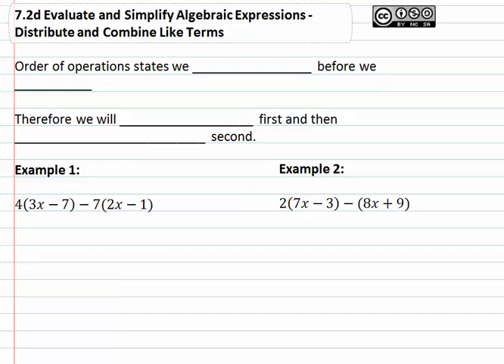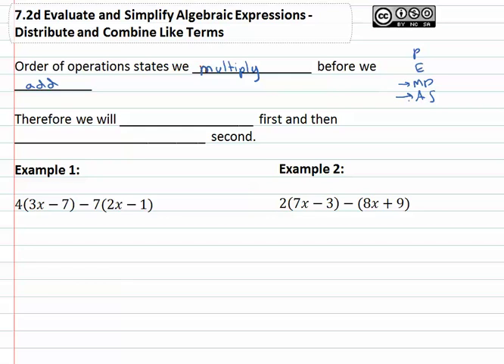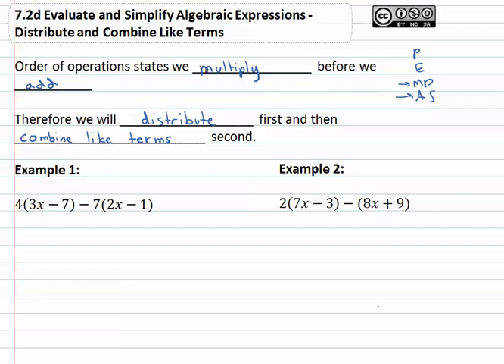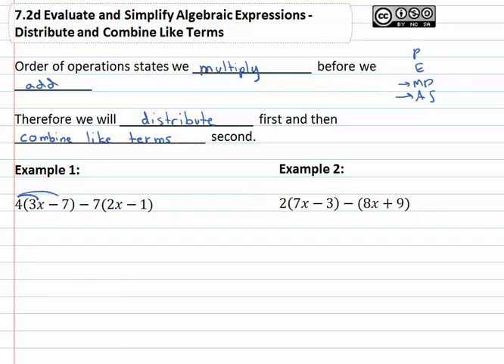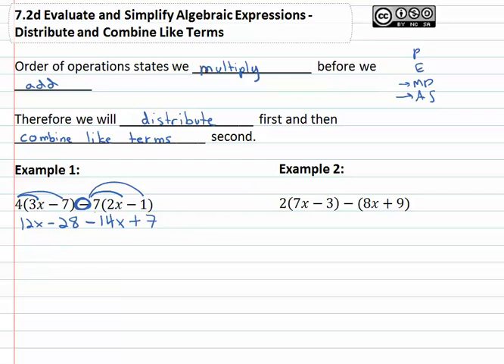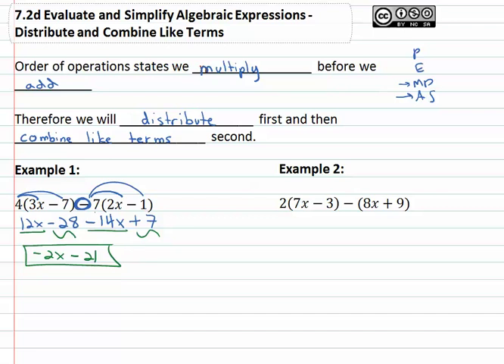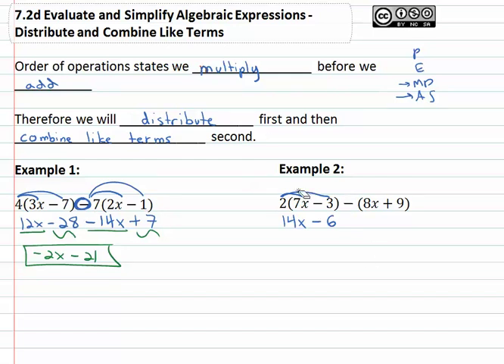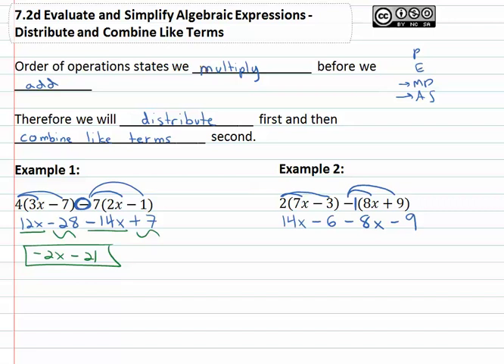7.2d : Distribute and Combine Like Terms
7.2 Evaluate and Simplify Algebraic Expressions